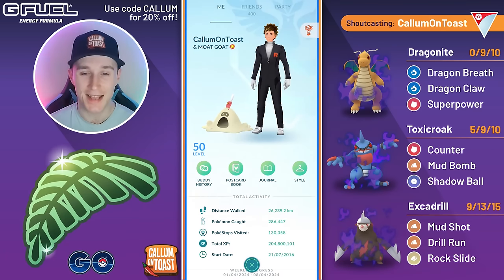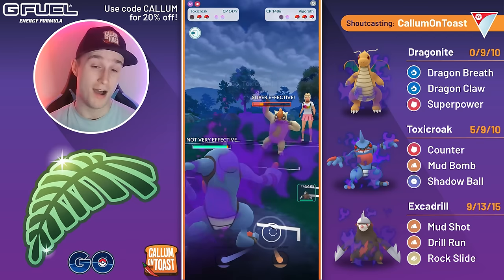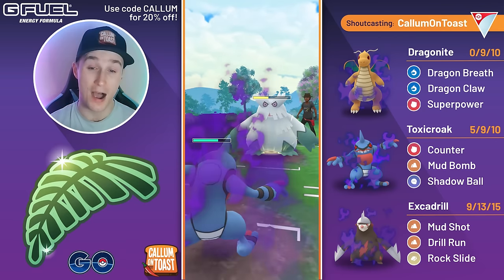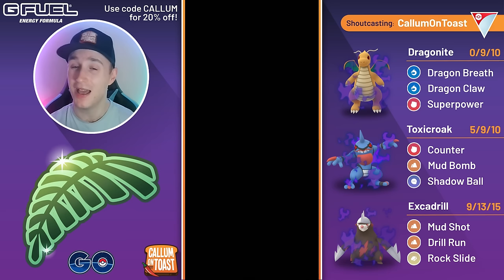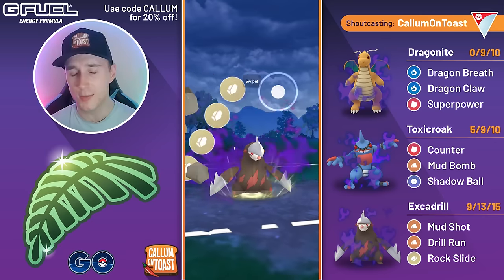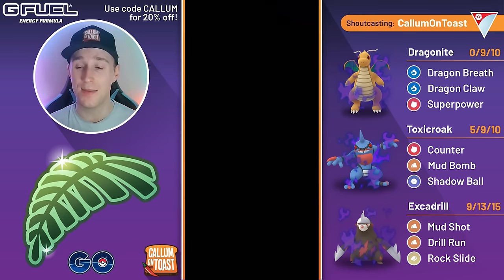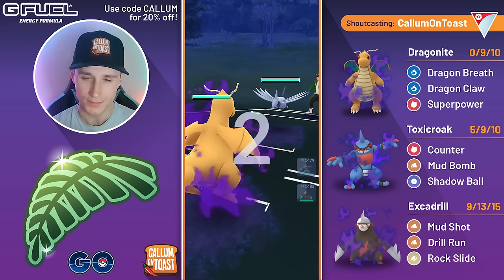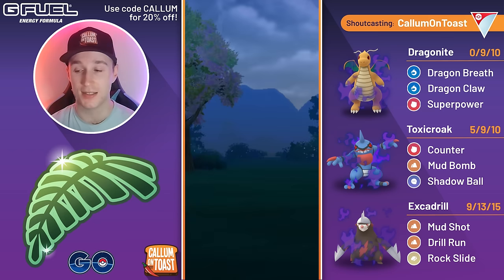SHADOW EXCADRILL IS THE MOST DEVASTATING CLOSER IN THE JUNGLE CUP!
0:00 Intro
0:49 Question of the day
0:58 Battles
25:55 Conclusion